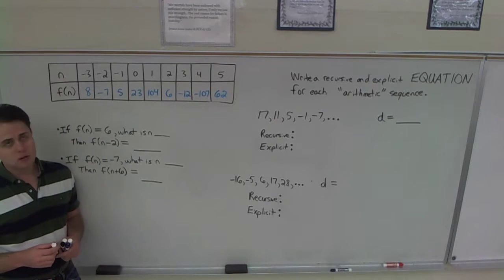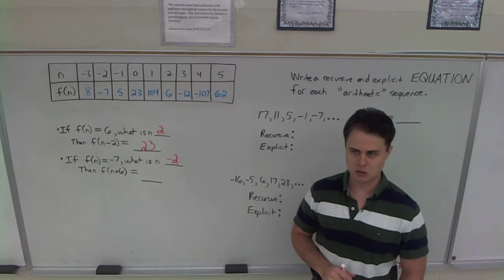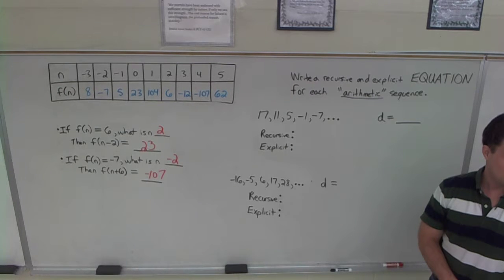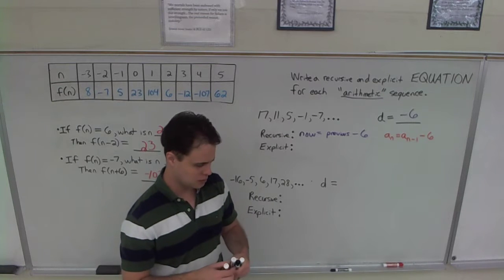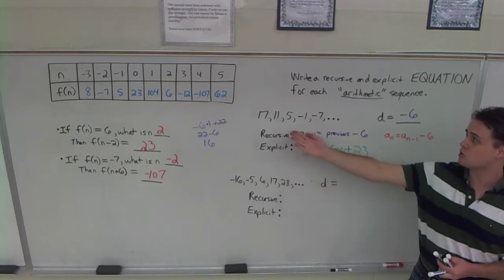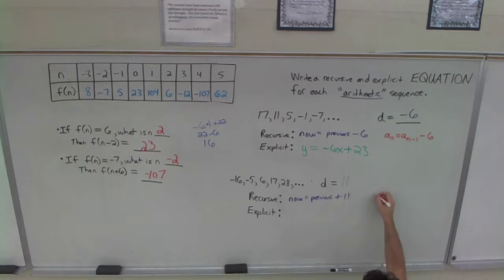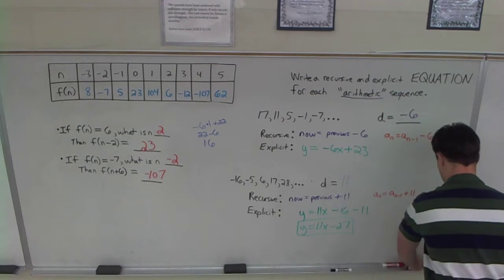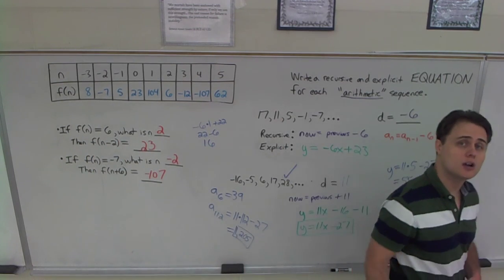Alg1 Unit 2 Day 4 2016